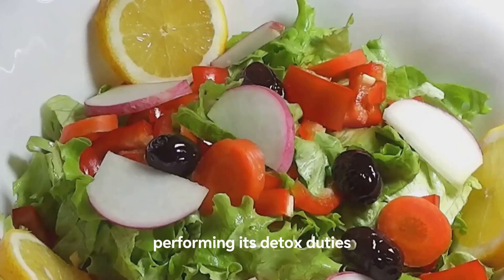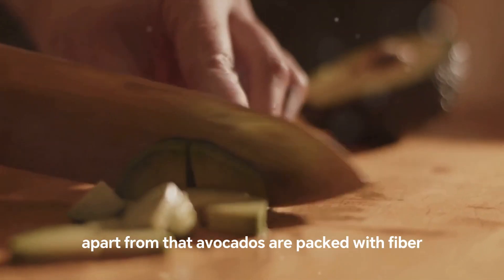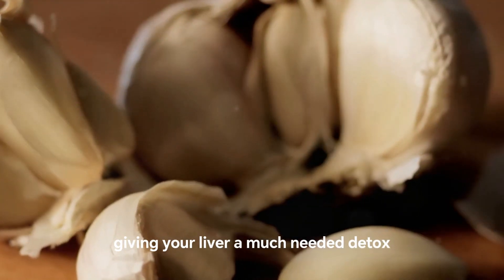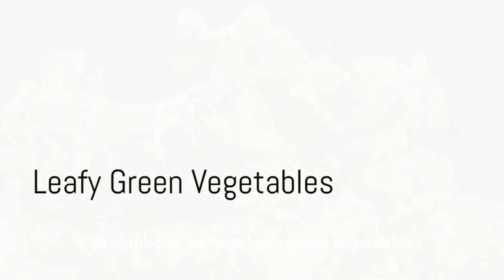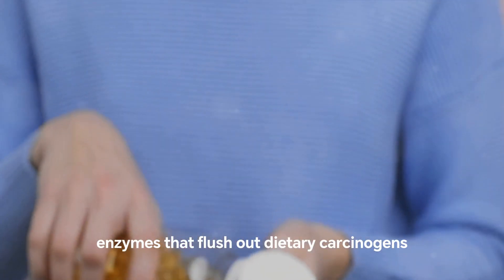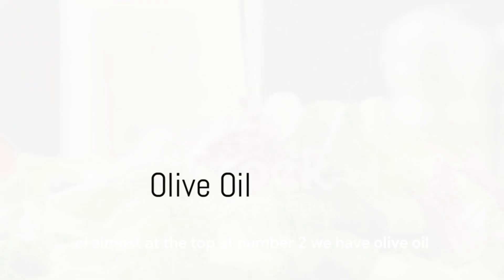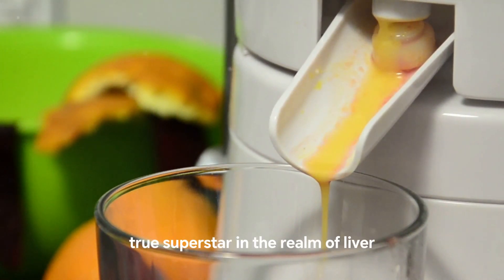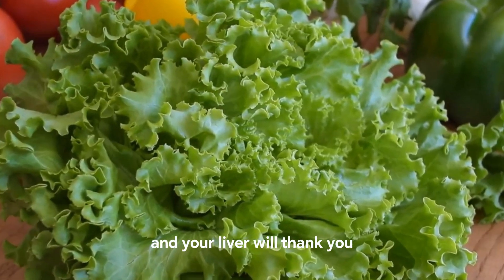Top 10 Foods for Ultimate Fatty Liver Detox & Regeneration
Uncover 10 potent foods your unsung hero liver craves for smooth operation. Analyze avocado's fatty allies and garlic's cleansing compounds. Appreciate grapefruit's antioxidant invigoration and green tea's fat-busting rituals.

Feel inspired by leafy vegetables' toxin-trapping talents and turmeric's soothing powers. Marvel at walnut's ammonia-scrubbing aids and apple's pectin purges. Consider olive oil's sponge-like toxins absorption and beetroot's regeneration renewals.

Come walk empowered with brighter awareness of simple choices enriching your inner systems. Nourish the filtration foundation supporting vibrant service ahead. Wellbeing originates within - so start your journey from the inside out.

OUTLINE:
00:00:00
Introduction to Fatty Liver

00:00:50
Avocado

00:01:49
Garlic

00:02:45
Grapefruit

00:03:15
Green Tea

00:03:46
Leafy Green Vegetables

00:04:37
Turmeric

00:05:07
Walnuts

00:05:33
Apples

00:06:00
Olive Oil

00:06:30
Beetroot Juice

00:07:28
Conclusion